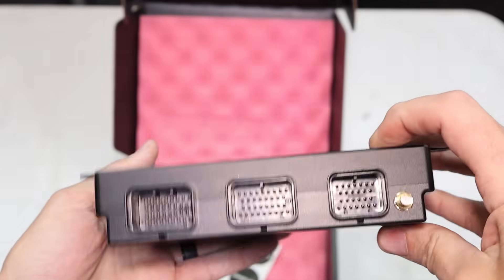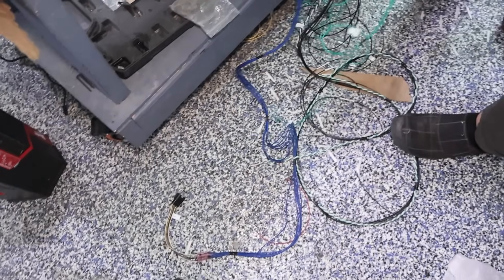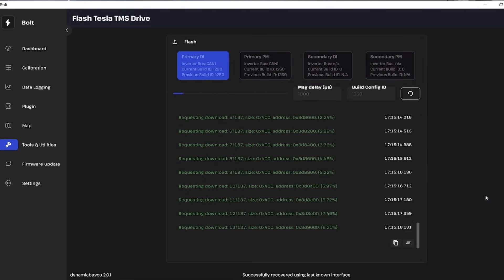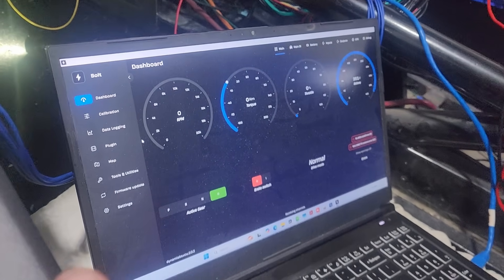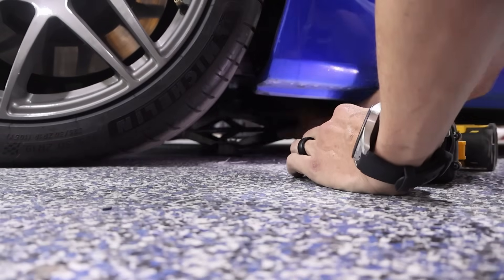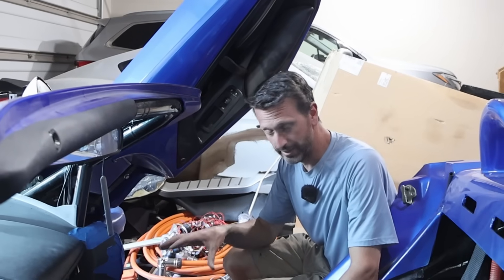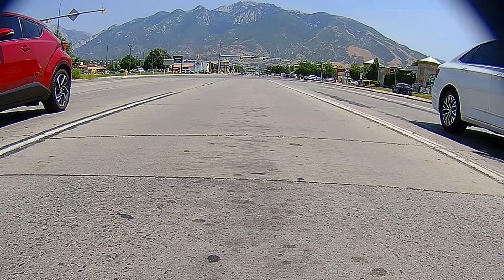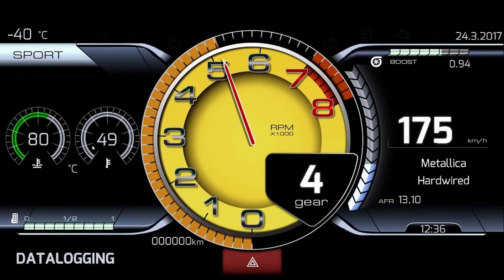Tesla Roadster Gets a New Brain – Dynam Labs Motor Controller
Everyone! Welcome back to the Electric SuperCar channel! We’re back at it with a new Tesla motor controller.  In this video, we show installation, troubleshooting, and all the features.  It is a full review of the pros and cons.

Impact driver
Jack stands
Floor jack

0:00 – Intro
0:45 – Wattson Disassembly
1:51 – Dynam Labs Vehicle Control Unit
2:31 – Installation
5:54 - Troubleshooting
9:31 - Driving & Fine Tuning
12:37 - Display Setup
14:44 - Driving & Reactions
15:40 - Product Review

ipad automation -
1. Go to Settings - Display & Brightness -  Auto-Lock - Never
2. Go to the Shortcuts app
3. Go to automation (at the bottom)
4. Select "Create Personal Automation"
5. Scroll down to "Charger" and click on it
6. Make sure "Is Connected" is the only one with a check
7. Click "next"
8. Add action
9. Search "Set Low Power Mode" and select it
10. Set it to "Turn Low Power Mode Off"
11. Add action
12. Search "Open App" and select it
13. Select the "EV Controls dash" app
14. Click "next"
15. Turn off "Ask Before Running"
16. Click "done"
17. Click the + in the top right
18. Select "Create Personal Automation"
19. Scroll down to "Charger" and click on it
20. Make sure "Is Disconnected" is the only one with a check
21. Add action
22. Search "Set Low Power Mode" and select it
23. Set it to "Turn Low Power Mode On"
24. Add action
25. Search "Open App" and select it
26. Select the "Clock" app (can be any app that closes when not touched but clock doesn't take much power at all)
27. Click "next"
28. Turn off "Ask Before Running"
29. Click "done"